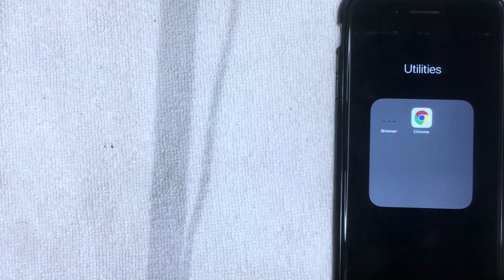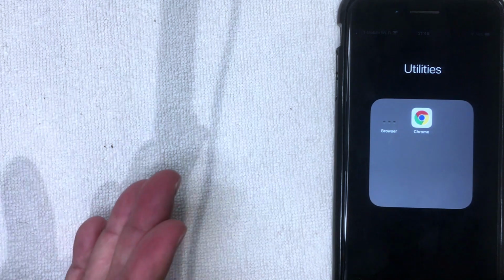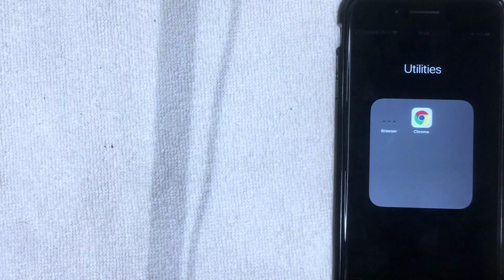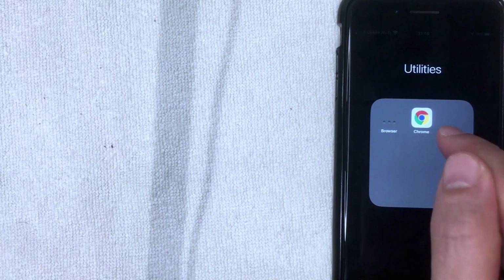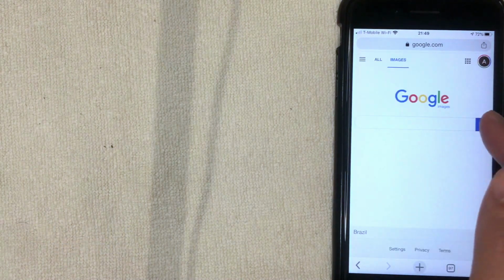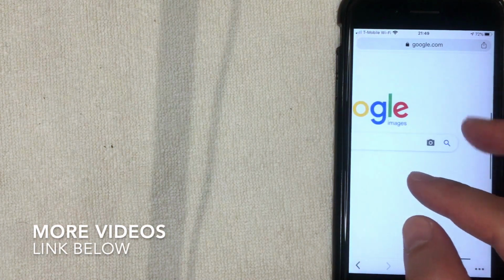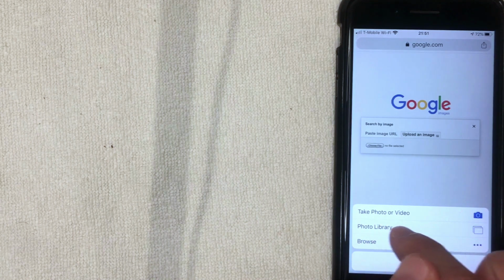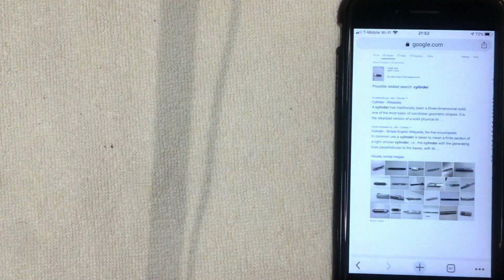✅ How To Reverse Google Image Search On iPhone Or iPad Using Chrome 🔴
Search by Image feature

The Search by Image feature in use
Google Images has a Search by Image feature for performing reverse image searches. Unlike traditional image retrieval, this feature removes the need to type in keywords and terms into the Google search box. Instead, users search by submitting an image as their query. Results may include similar images, web results, pages with the image, and different resolutions of the image.

The precision of Search by Image's results is higher if the search image is more popular.Additionally, Google Search by Image will offer a "best guess for this image" based on the descriptive metadata of the results.